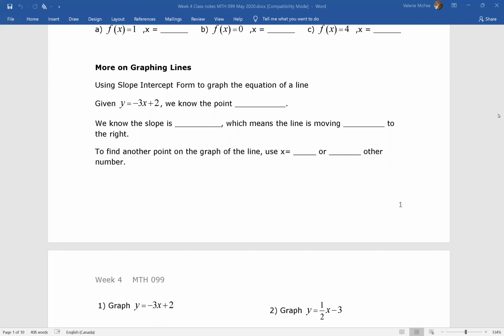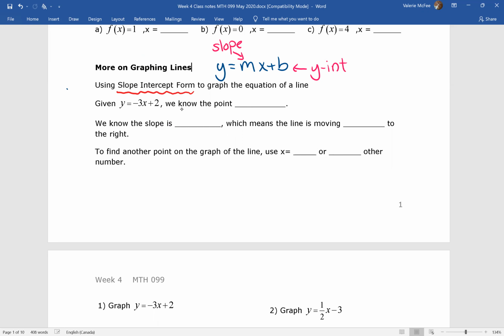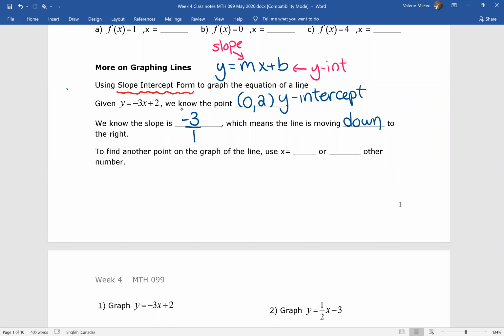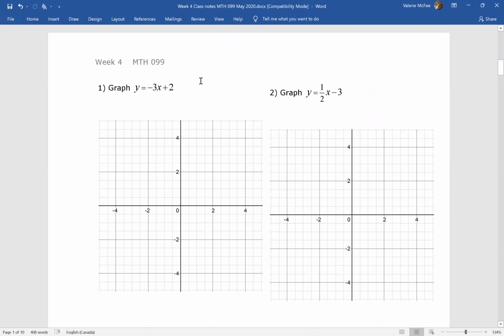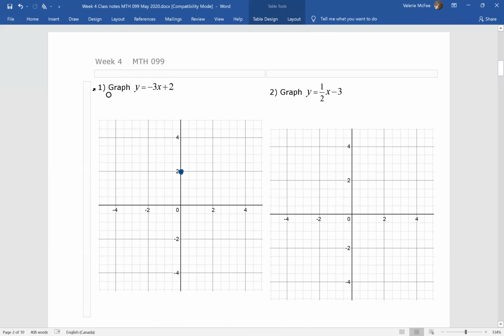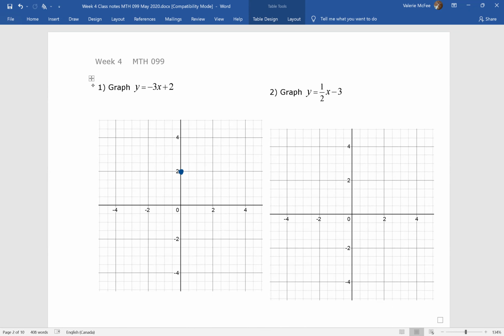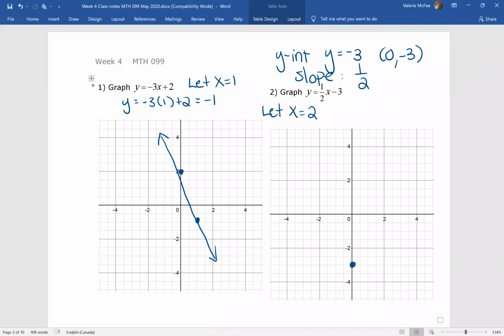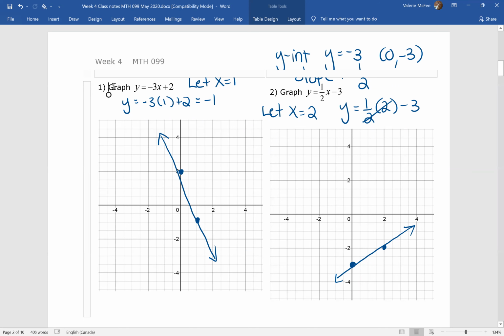Week 4AA Video Lesson MTH 099